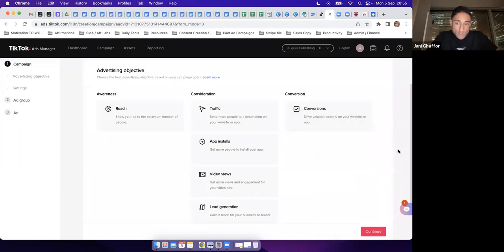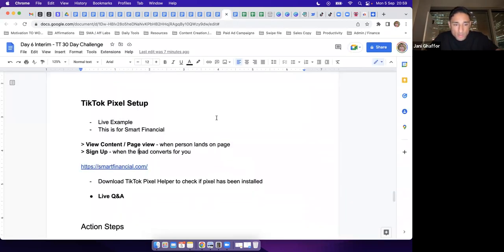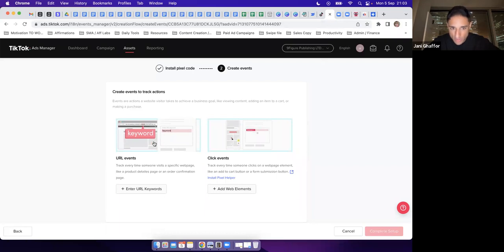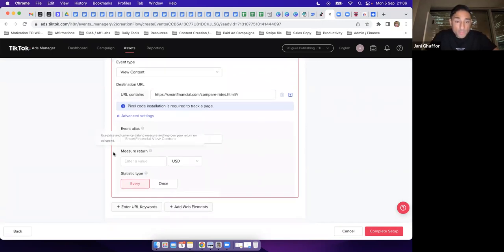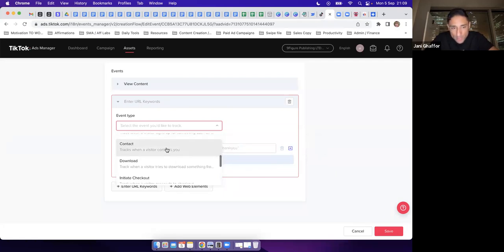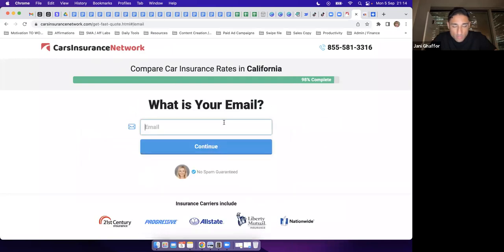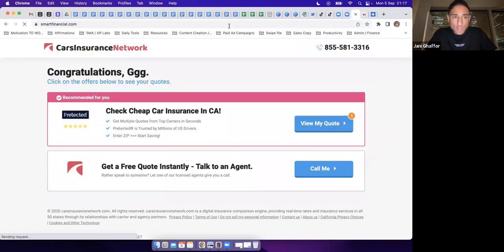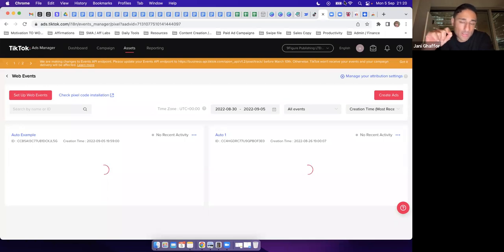TikTok Pixel Events Setup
TikTok Pixel and TikTok Pixel Events Tutorial.

This is taken from one of my Daily Trainings in my Aff Labs community where we're currently just started a 30 Day Challenge called 'Rapid Profit TikTok Ads' Where i am launching a brand new affiliate TikTok campaign from scratch over 30 days, and you get to watch me, do it with me, and make money together with me.